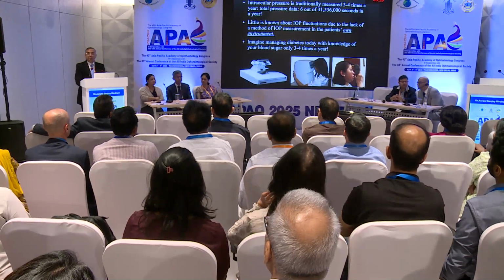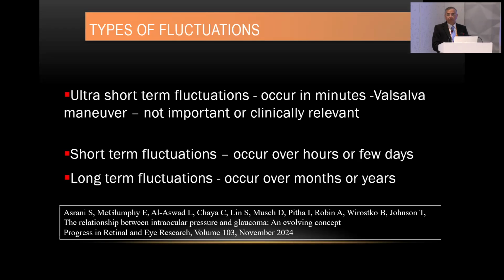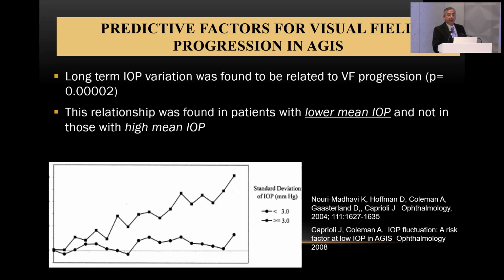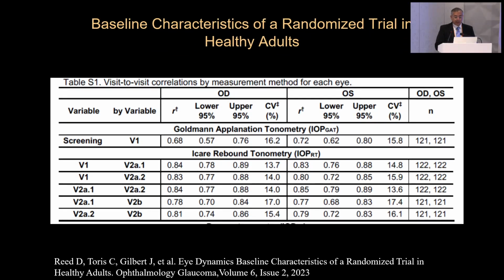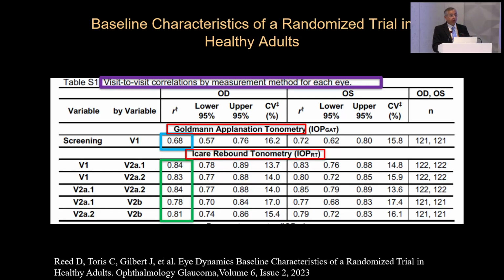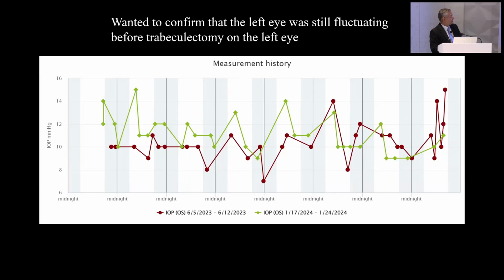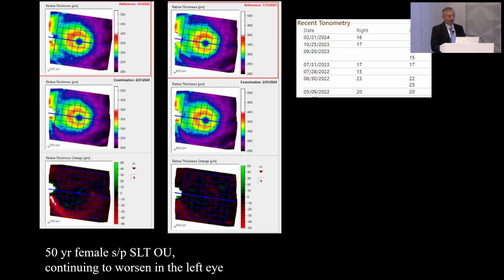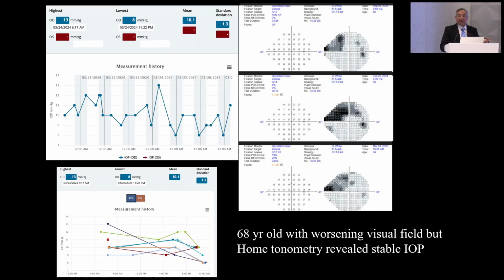AIOS2025 IC357 T Dr Asrani Sanjay GIRDHARI Keynote Address Diurnal IOP Control How Important Is It